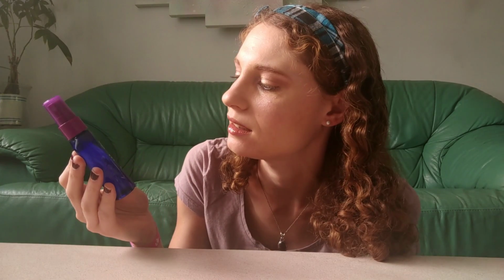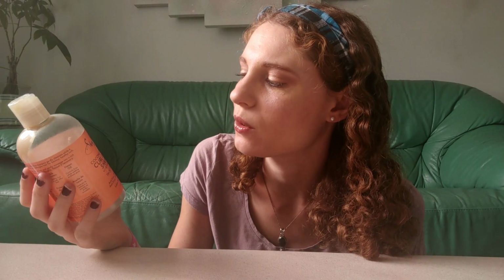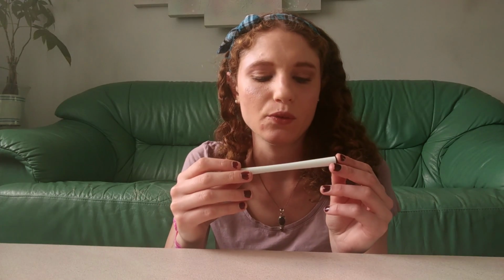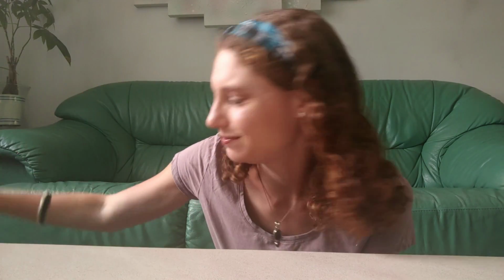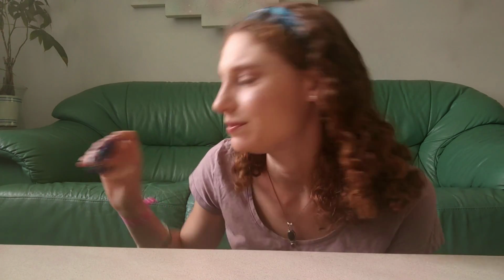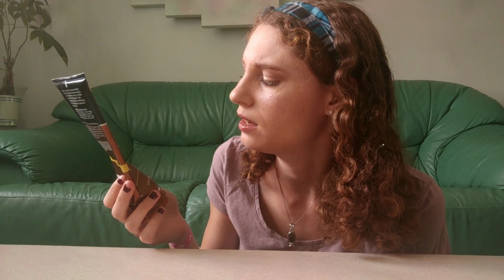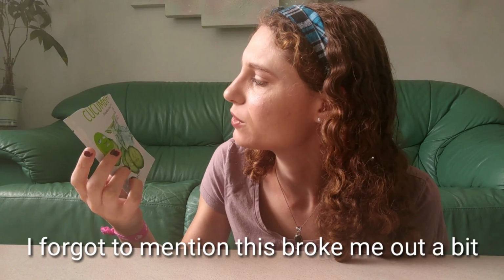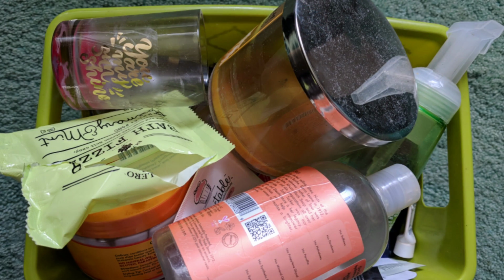Empties! August September and October Products I have used up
Here are the products I have finished up the past few months and my thoughts on them enjoy!